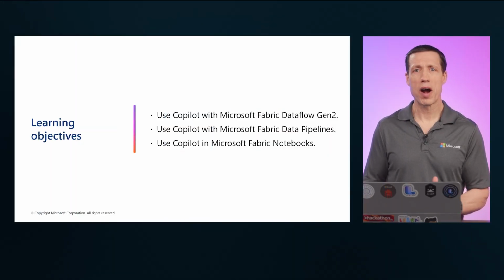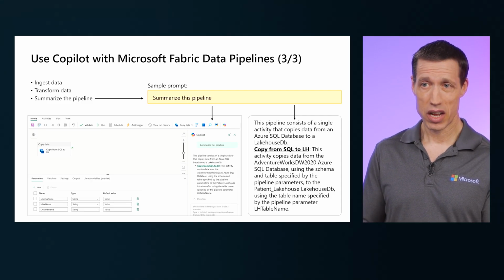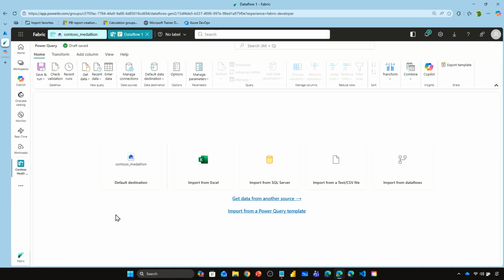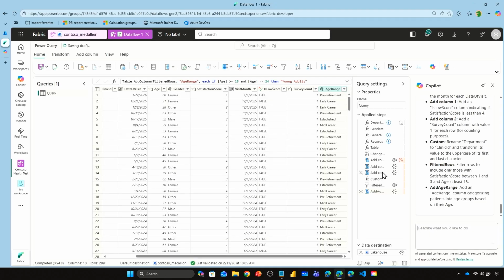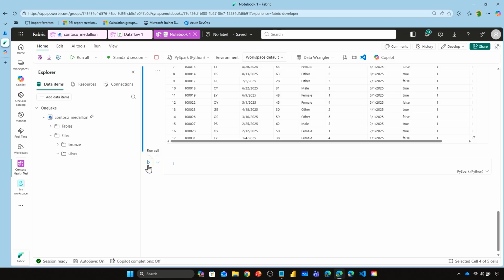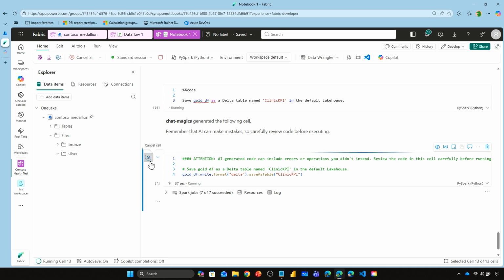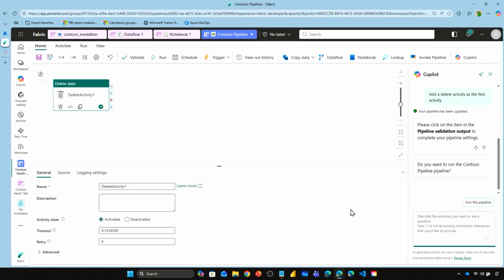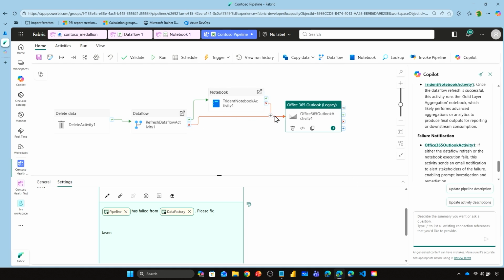Get started with Copilot in Microsoft Fabric for data engineering | DP-3029 | Episode 3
Accelerate data engineering in Microsoft Fabric with Copilot. In this episode, you’ll learn how to apply AI prompts to ingest, transform, orchestrate, and explain dataflows, pipelines, and Spark code within Microsoft Fabric data engineering workloads.